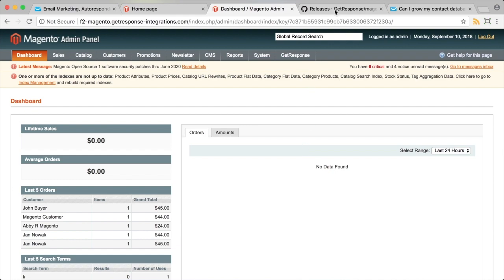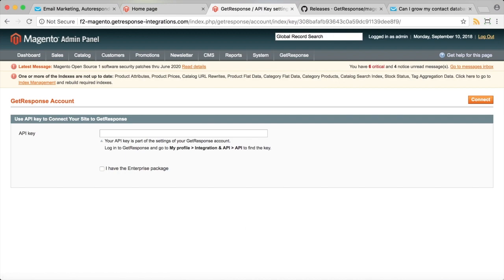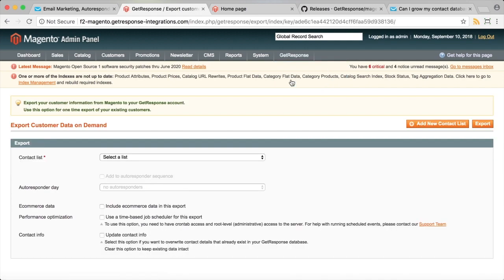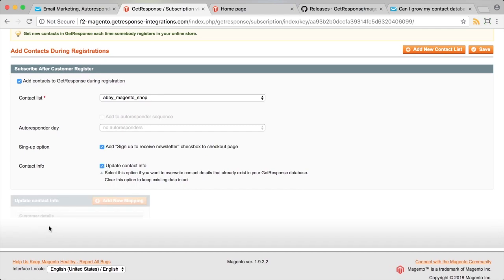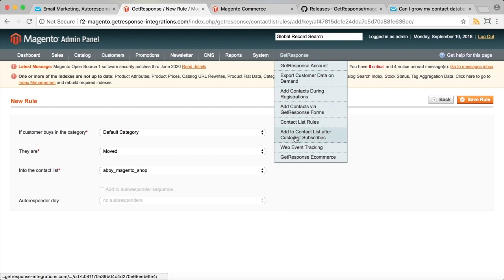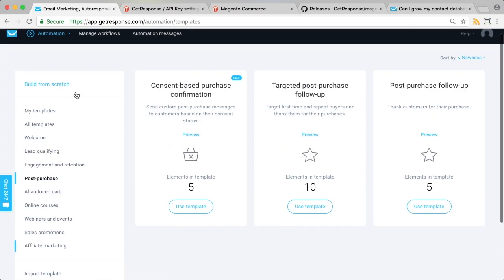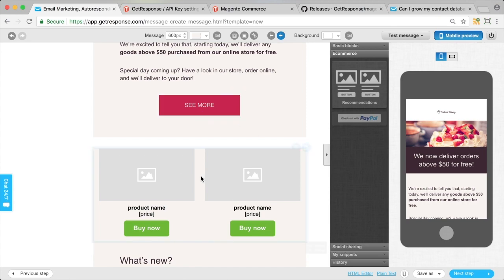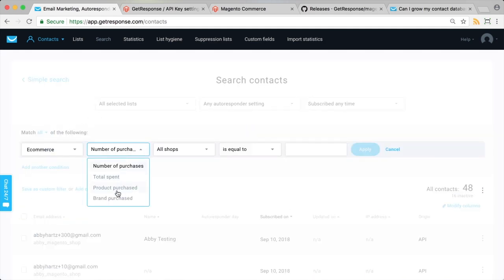GetResponse for Magento 1.9 Tutorial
How to install the GetResponse extension on your Magento server, export customer information from Magento, etc.

✉️ Email Marketing
🤖 Marketing Automation
🌐 Landing Pages
📹 Webinars
💬 24/7 Live Support
👔 Enterprise